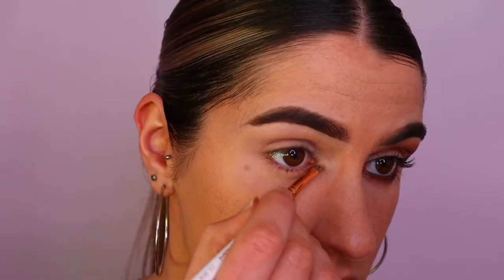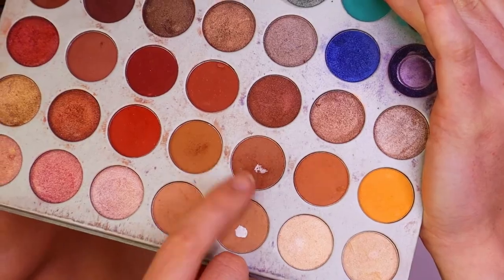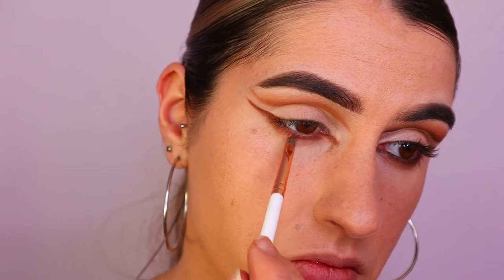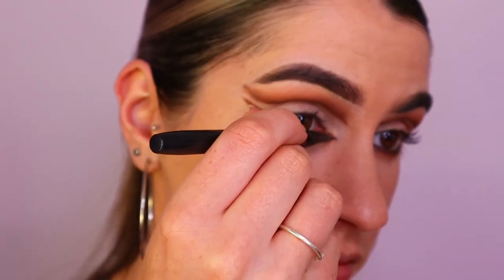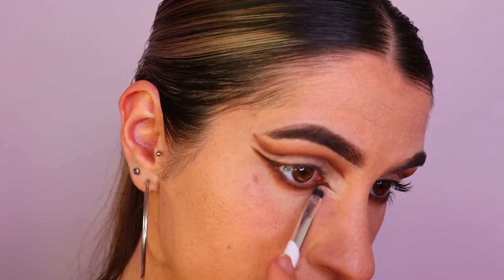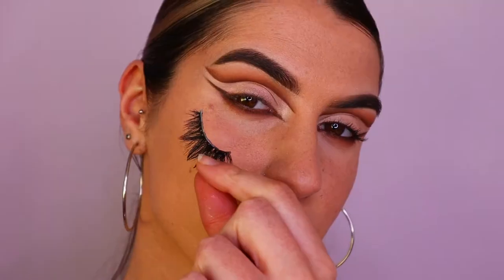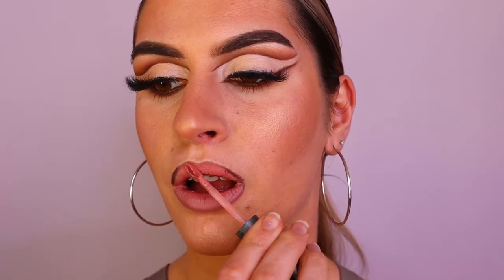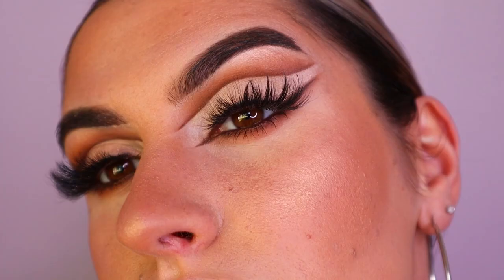Reverse Cat Eye😻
LET’S CONNECT!

Hannah's Beauty Box Lashes | Pleasurely Plump II

Lips —
Hannah's Beauty Box Lipgloss | Dream Bubble

Canon M50 + Wondershare Filmora